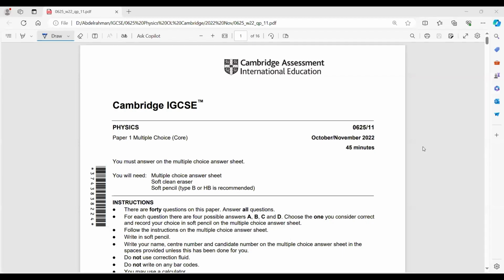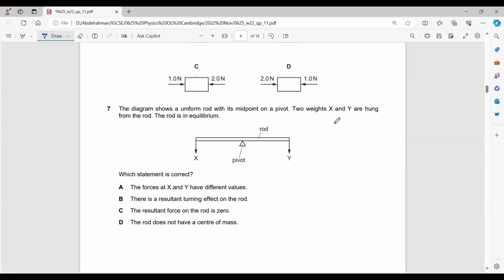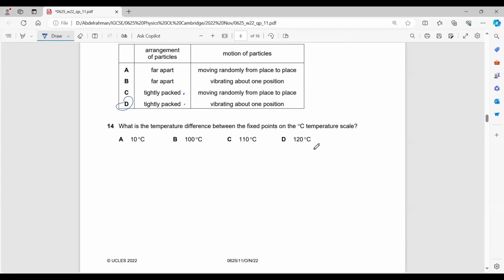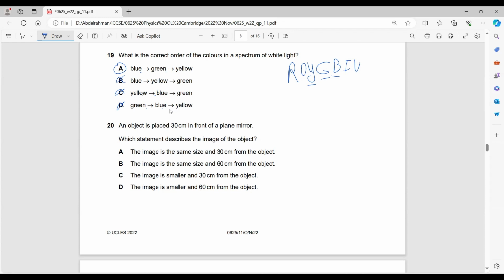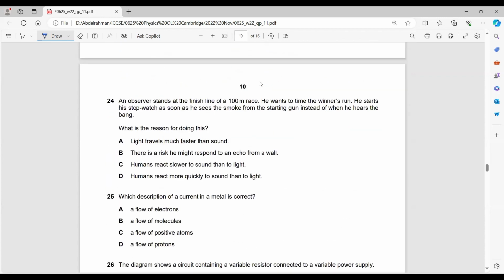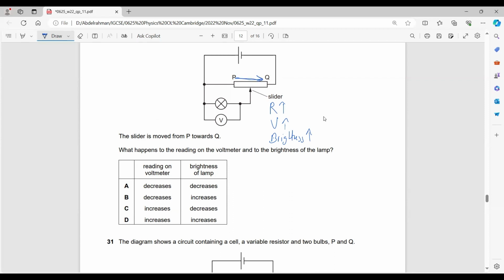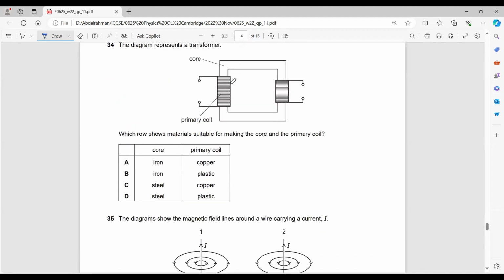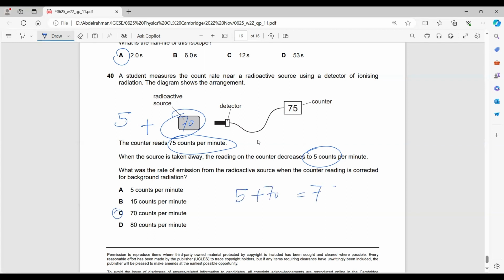IGCSE Physics 0625/11/O/N/22